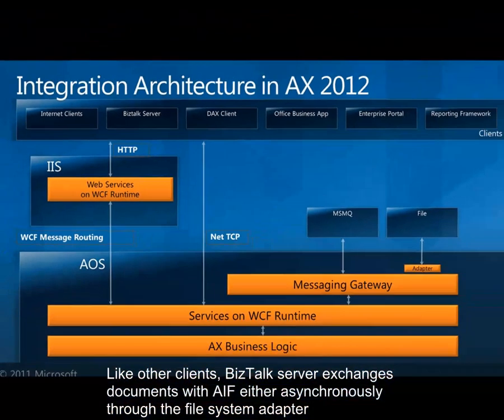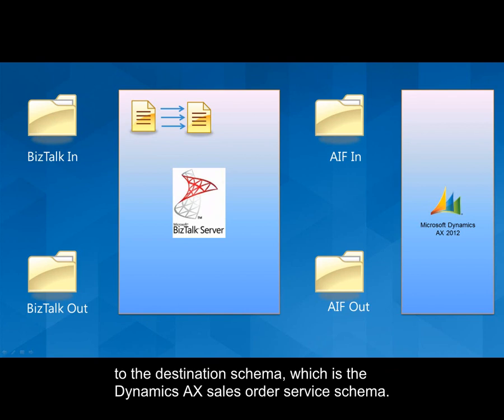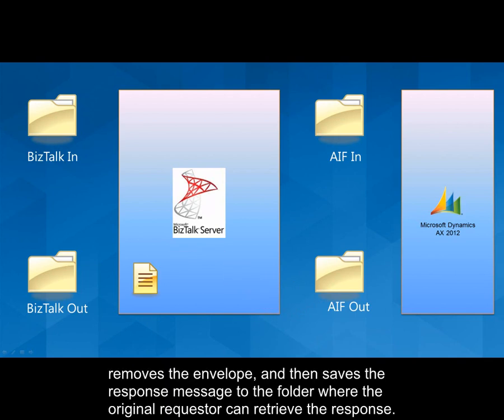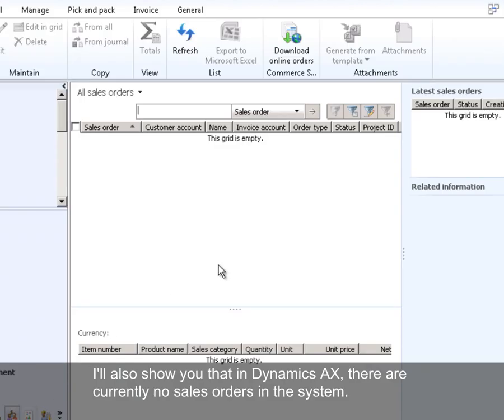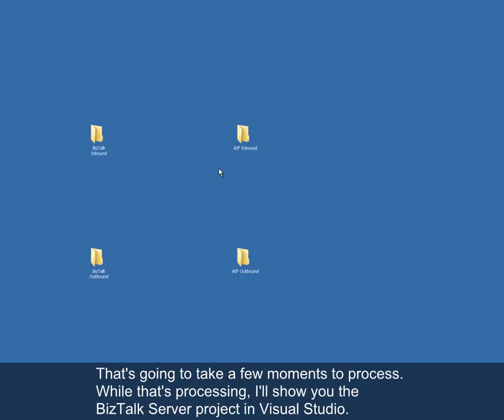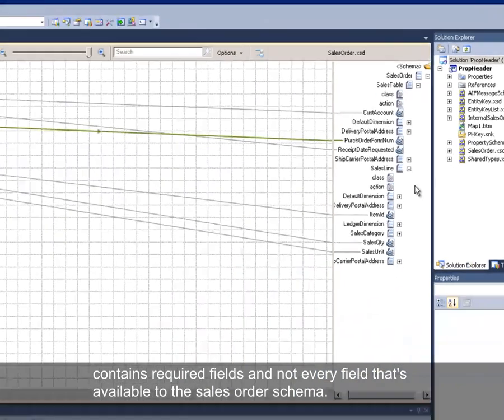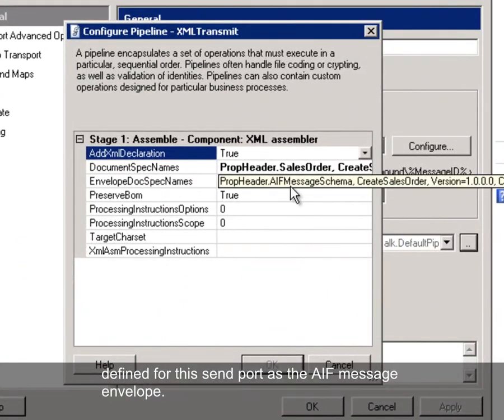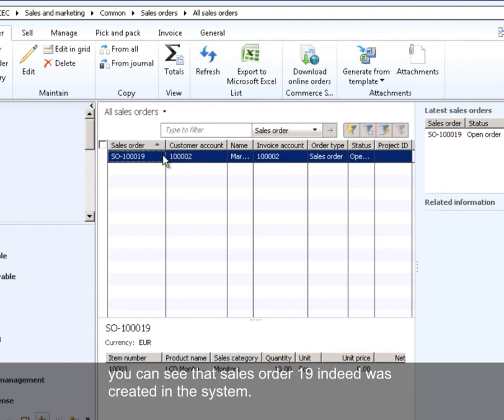BizTalk Integration in Dynamics Finance and Operations